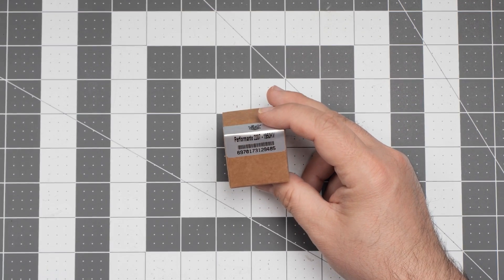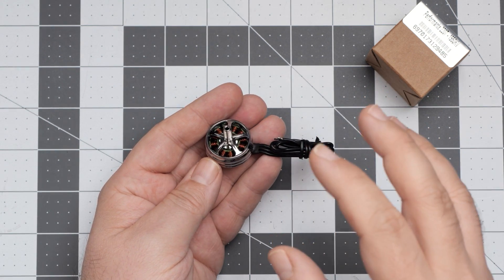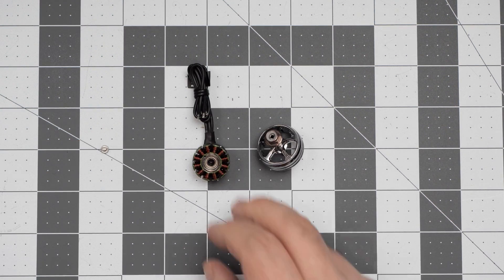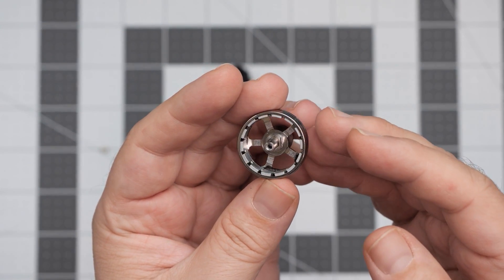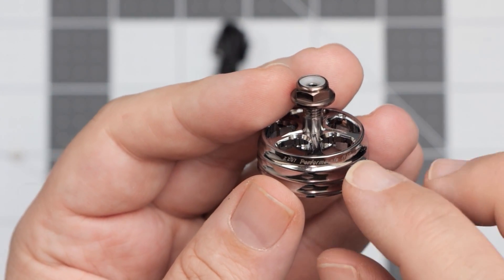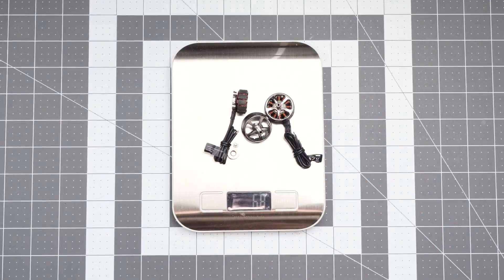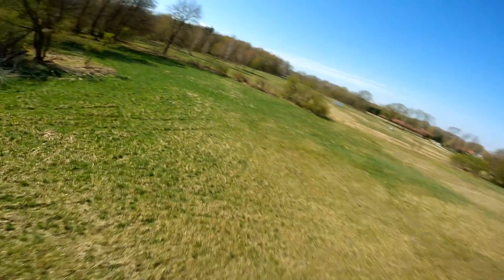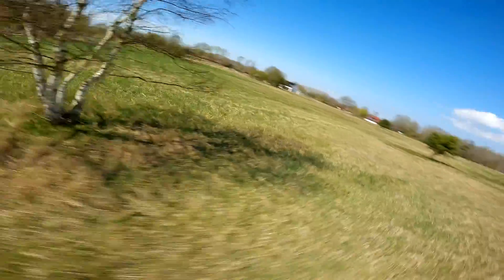AMAXinno Performante 2207 drone motors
Let's take a look at AMAX (AMAXinno) Performante 2207 drone motors. AMAX says they are amazing, I was skeptical. Let's find out :)